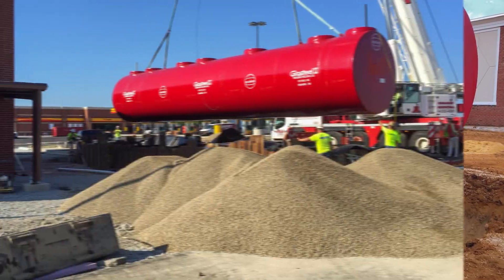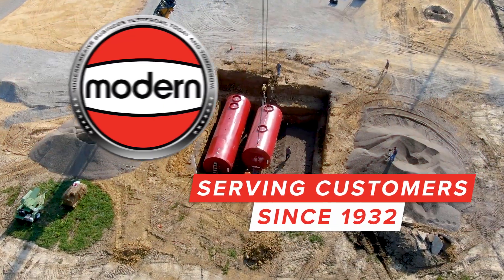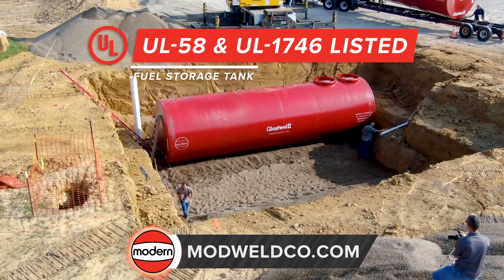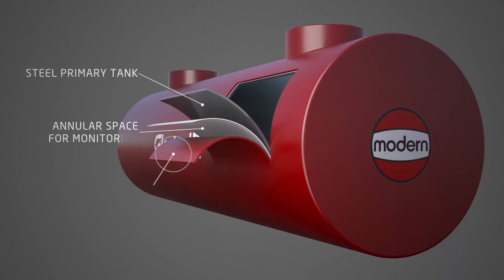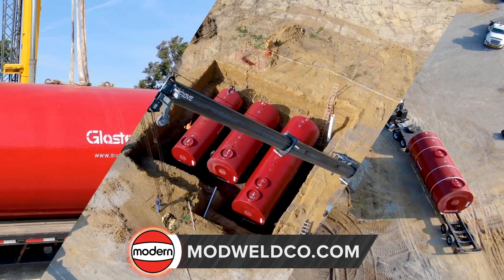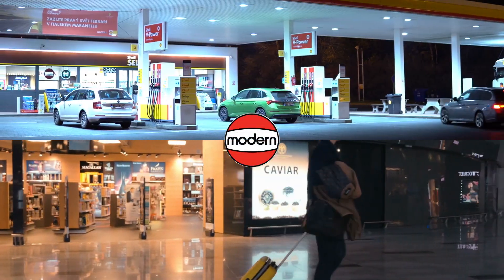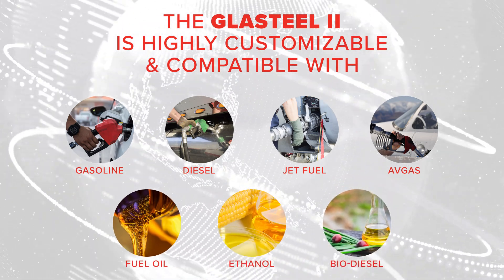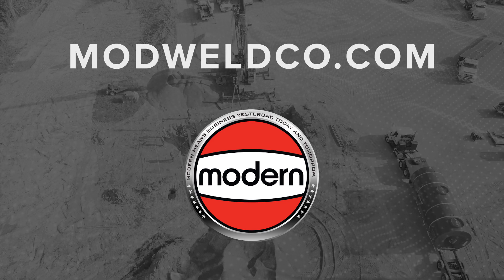Glasteel II - Modern Welding Company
Glasteel II double wall tanks are atmospheric steel tanks intended for underground storage of flammable and combustible liquids with a jacketed secondary containment and nonmetallic external jacket constructed of fiberglass and polyester resin. The primary tank and FRP jacket are separated by an interstitial space with the jacket acting as the secondary containment and corrosion barrier while the secondary jacket allows for interstitial monitoring capabilities.